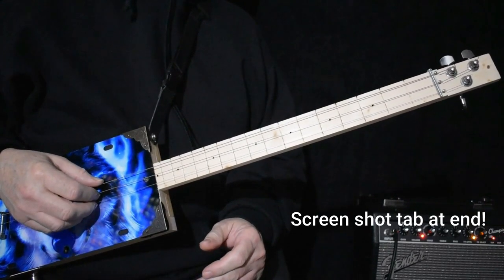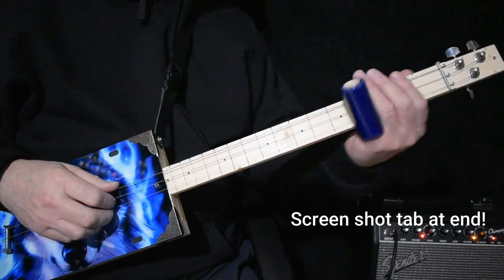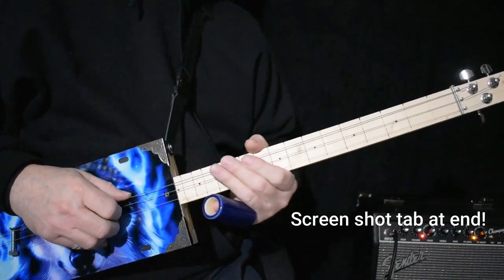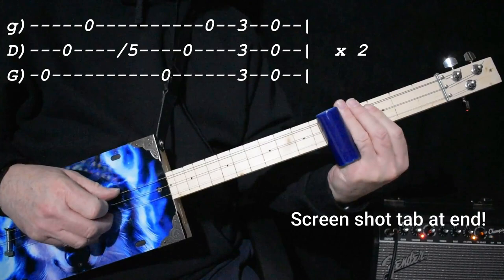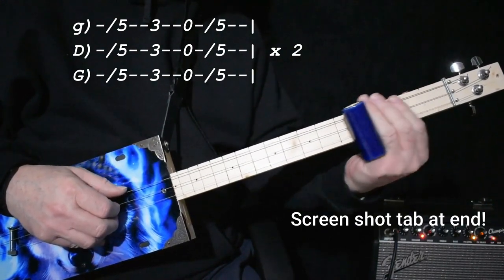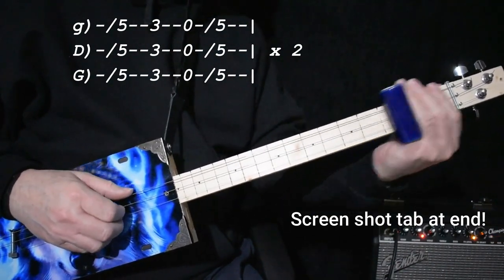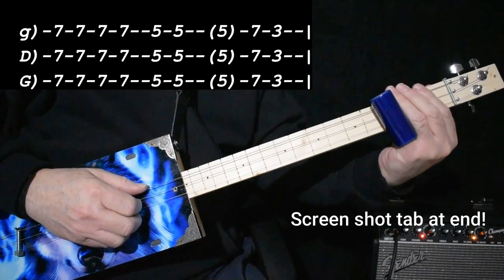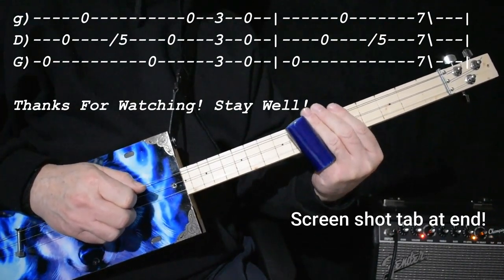Rollin' and Tumblin' Blues Standard Easy Fretless 3 String Cigar Box Guitar Lesson (slide)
Fingerstyle Tutorial: How To play "Rollin' and Tumblin''" (or "Roll and Tumble Blues"). a blues standard first recorded by American singer-guitarist Hambone Willie Newbern in 1929.[1] Called a "great Delta blues classic", it has been interpreted by hundreds of Delta and Chicago blues artists, including well-known recordings by Muddy Waters, R. L. Burnside and Eric Clapton. Tab in video and at end for screen shot.
Thanks for the supporting my lessons!